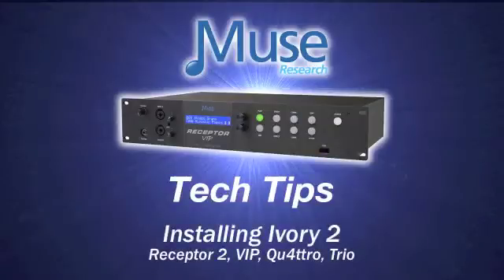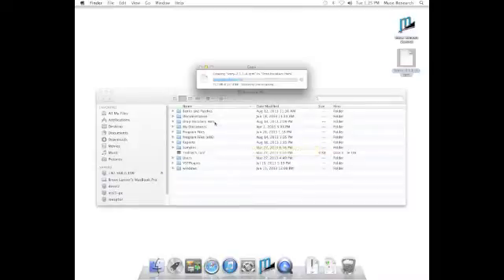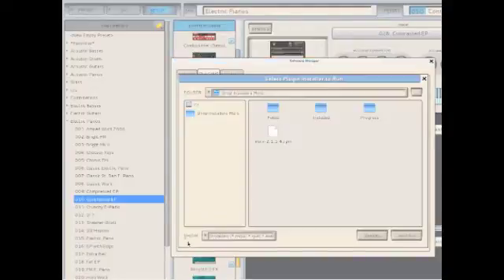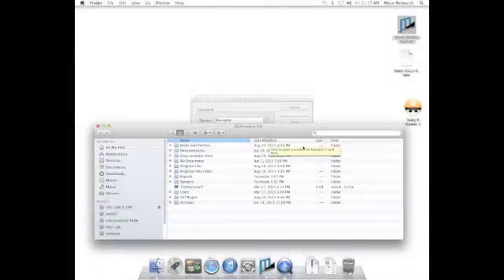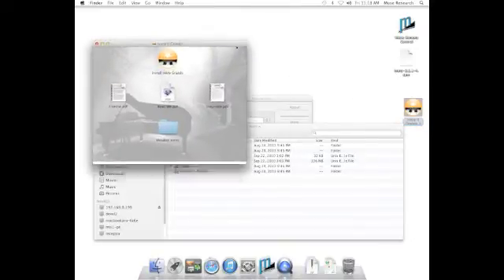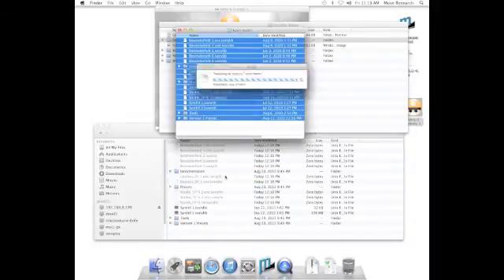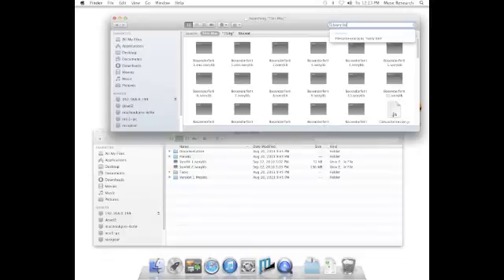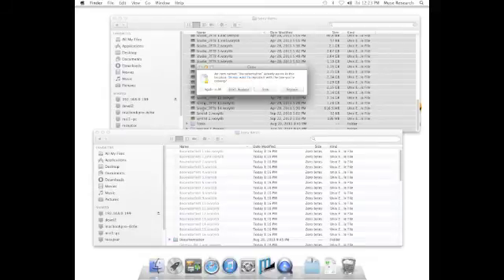How to Install Ivory 2 On Receptor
Installing Ivory 2 on a Receptor 2, VIP, Quattro, or Trio